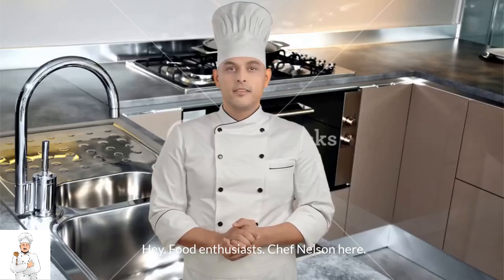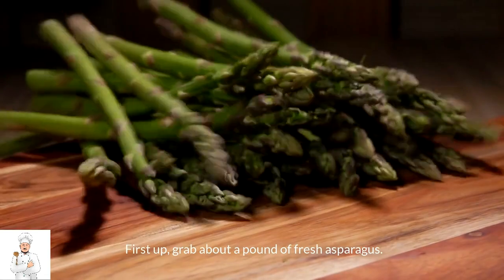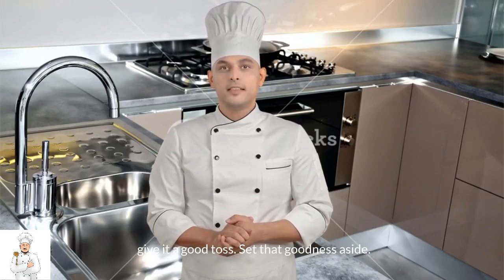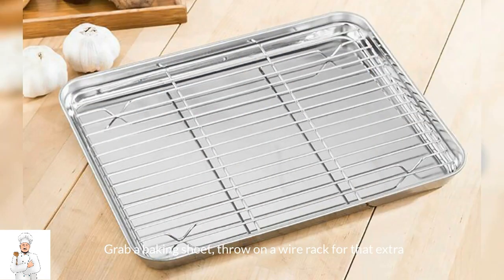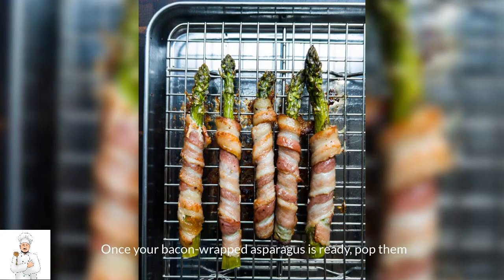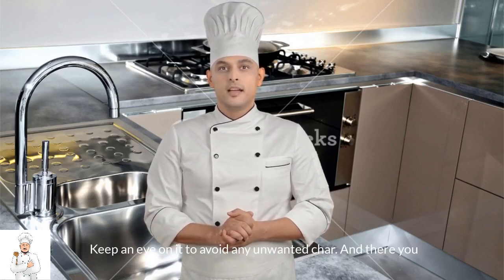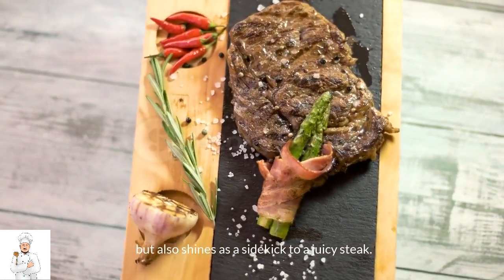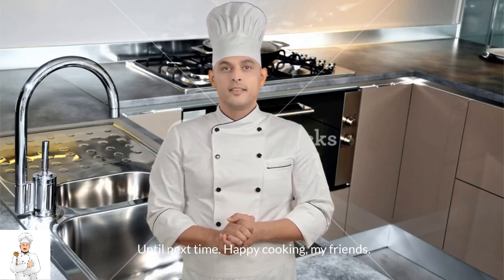Discover the Secret to Perfect Bacon Wrapped Asparagus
Learn the secret to making perfectly crispy and delicious bacon wrapped asparagus with this simple recipe. Whether you're a beginner in the kitchen or a seasoned pro, this dish is sure to impress! Follow along for step-by-step instructions on how to make bacon wrapped asparagus in the oven, and get ready to satisfy your cravings for a savory and tasty treat. Ideal for any occasion, this recipe will have everyone asking for more!

Bacon-Wrapped Asparagus Recipe:

Ingredients:
1 pound fresh asparagus
1-2 pounds bacon
1 tablespoon olive oil
Black pepper, to taste
1/2 teaspoon garlic salt

Instructions:
1) Preheat your oven to 400°F (204°C).

2) Trim the woody ends off the fresh asparagus and place them on a baking sheet.

3) Drizzle a tablespoon of olive oil over the asparagus, sprinkle with black pepper, and add garlic salt. Toss well and set aside.

4) Trim an inch or two off the fatty end of the bacon to match the asparagus length.

5) Place a wire rack on a baking sheet for crispiness.

6) Wrap each asparagus spear with a slice of bacon, ensuring no overlap.

7) Arrange the bacon-wrapped asparagus on the rack.

8) Roast in the preheated oven for 10 minutes.
Flip the asparagus for even roasting and bake for an additional 10-15 minutes.

9) Switch the oven to broil for a final 3 minutes, watching to prevent burning.

Enjoy the crispy, golden bacon, and perfectly roasted asparagus!
This Bacon-Wrapped Asparagus recipe makes a delightful appetizer or a superb side dish, pairing wonderfully with steak. Give it a try and let your taste buds rejoice!